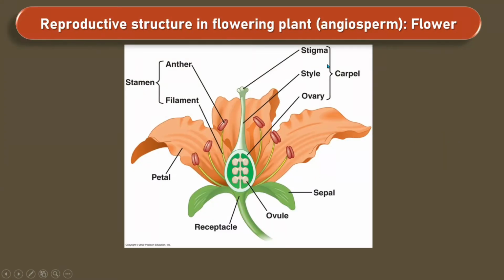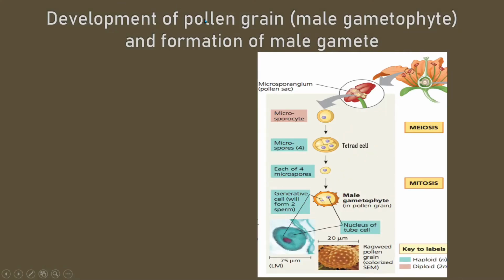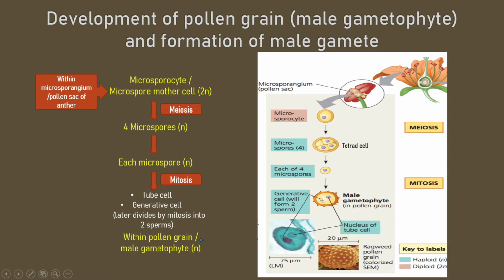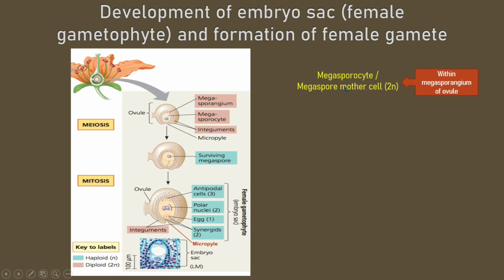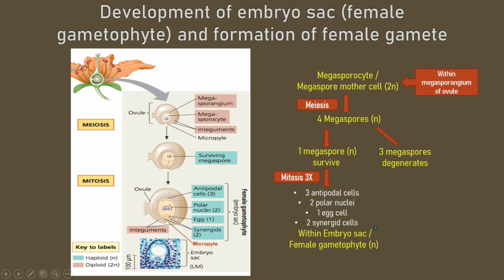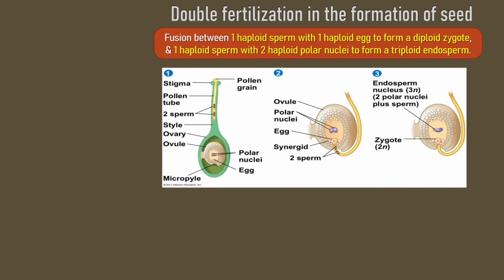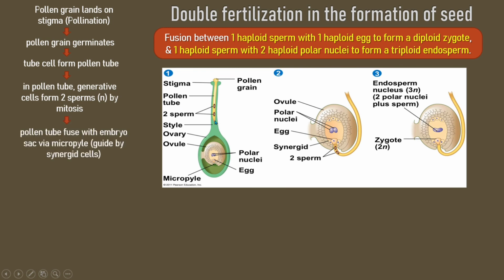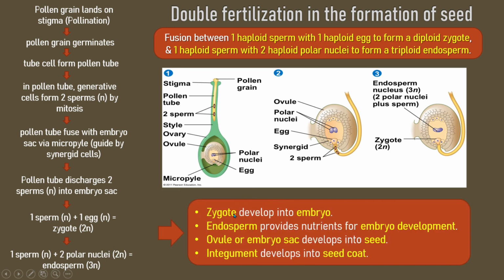Sexual Reproduction in Flowering Plant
In this video, you will learn about:
- Reproductive structure of male & female in flowering plant 00:20
- Development of pollen grain (male gametophyte) & formation of male gamete 01:21
- Development of embryo sac (female gametophyte) & formation of female gamete 03:00
- Double fertilisation in formation of seed 05:18